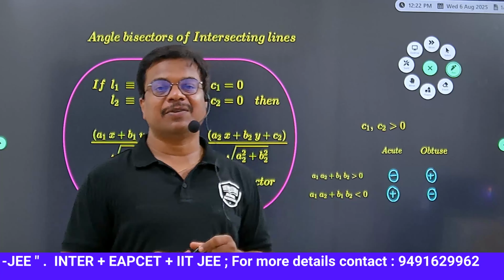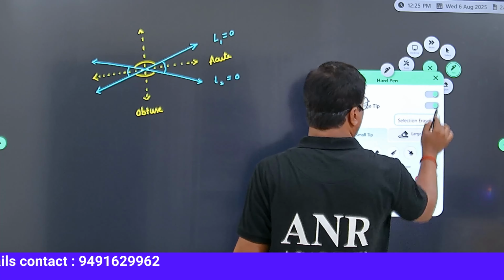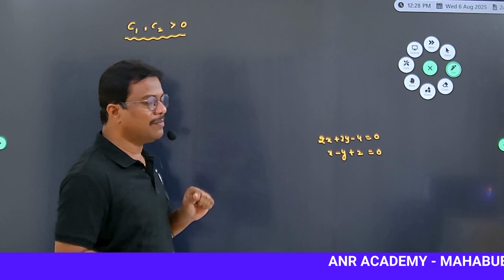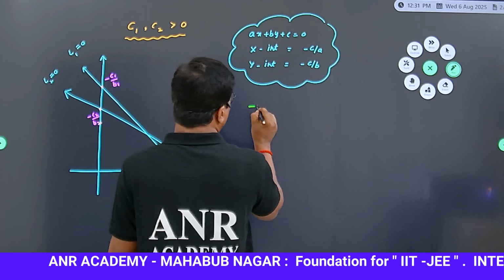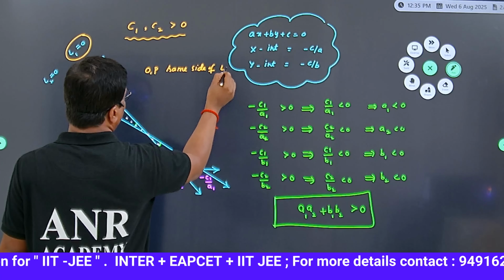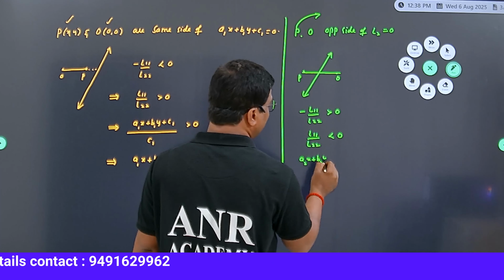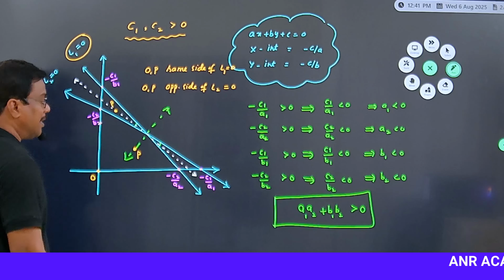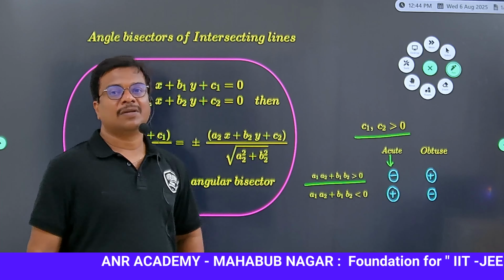ANGLE BISECTORS OF GIVEN LINES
Angle Bisectors – Description

An angle bisector is a line, ray, or segment that divides an angle into two equal (congruent) angles. It always starts at the vertex of the angle and splits it exactly in half.

Key Properties of Angle Bisectors:
Equal Angles: It creates two angles of equal measure.

Location: The bisector passes through the vertex of the angle.